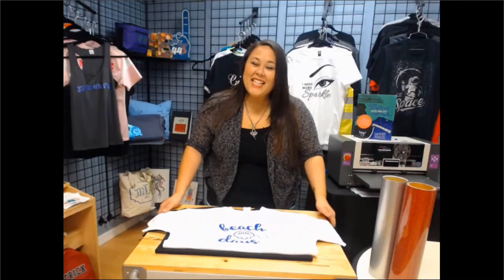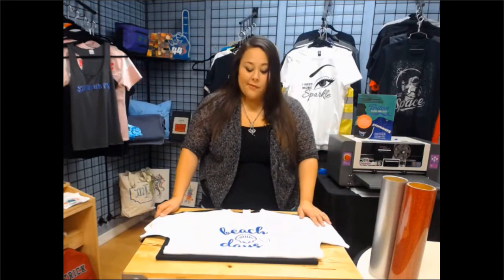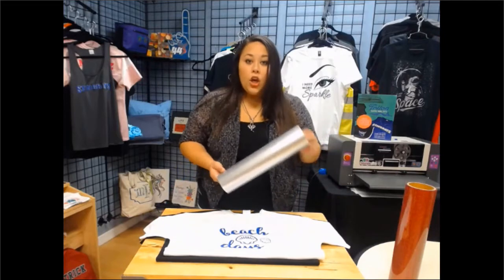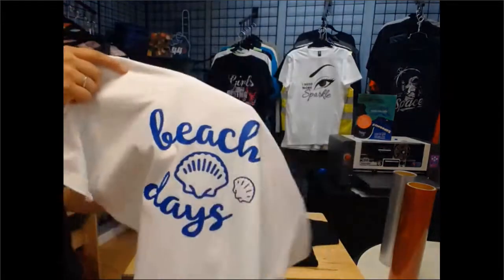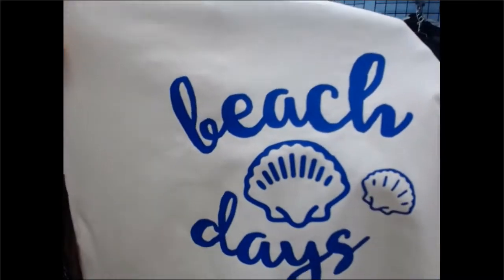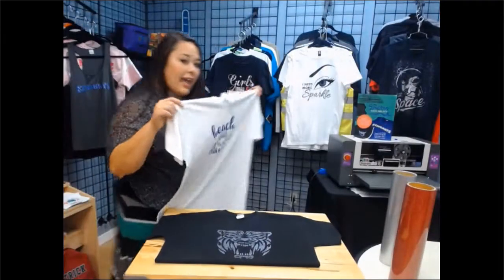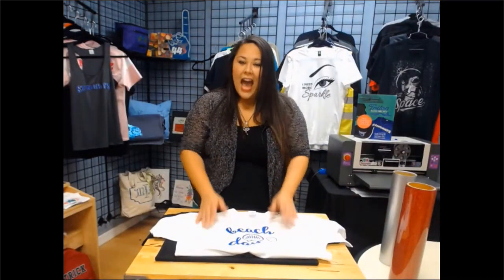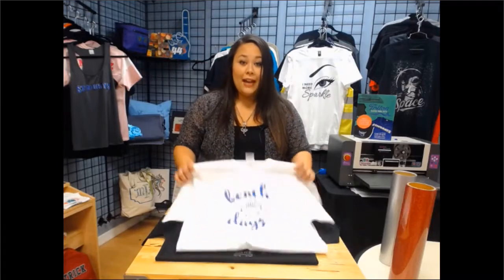Trition HTV | What’s the difference between Glitter and Opaque Heat Transfer Vinyl?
Glitter and Opaque vinyl come in a wide range of colors that can be layered if needed to create the perfect designs. Try applying some glitter vinyl to an opaque design and see how it takes your artwork to the next level with mixed textures.

Opaque vinyl is going to be your solid colors like gold, silver, black, white, red, blue, purple, etc. In this video we show a “Beach Days” t-shirt made with a solid blue vinyl color on a white t-shirt. Friendly Reminder: For Triton opaque vinyl care, press at 302 degrees for ten seconds at a medium pressure to make sure the vinyl sticks well to the garment. This ensures that the glue has properly adhered the vinyl to the garment.

Glitter vinyl looks like the glitter has been added to the surface vinyl. Our new Triton vinyl makes glitter vinyl feel soft to the touch, unlike other glitter vinyl brands that feel papery and rough like sandpaper. Triton glitter vinyl does not fall apart on your skin or garment when rubbed on which proved a lasting product. The care for glitter vinyl is slightly different than opaque vinyl and would be pressed between 302 or 320 and with a pressing time for 10 to 15 seconds.

More videos about Heat Presses, Heat Press accessories and heat transfer vinyl (HTV)

Visit us online to learn more about our rapid peel ultra soft Triton vinyl